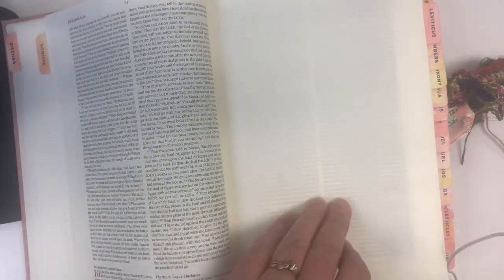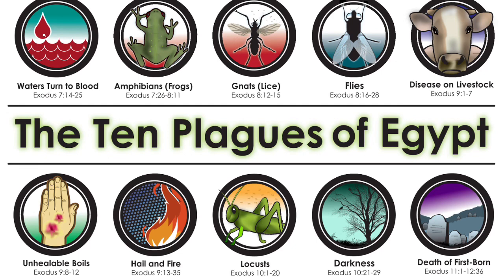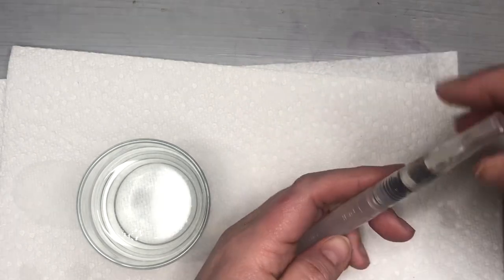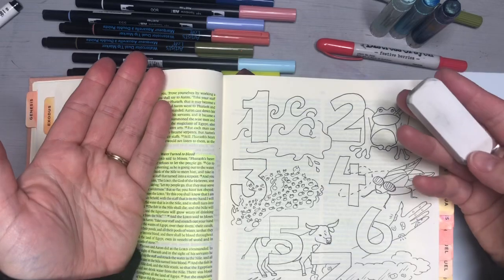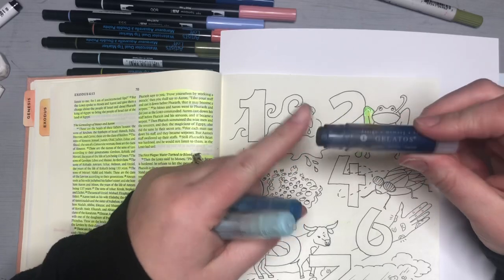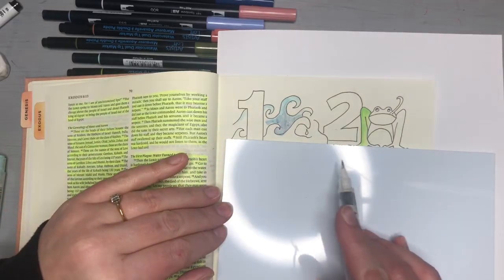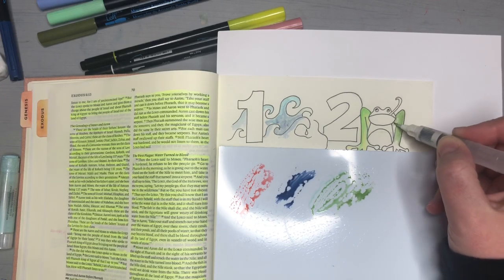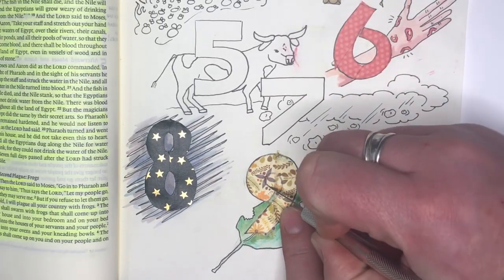Bible Journaling for Read Through 2020 - Exodus 10-12 (plagues)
Do you know the 10 plagues that God cast upon Egypt? Let’s put ourselves in Moses’ feet- would we have been strong enough to stand up to the Pharaoh? Would we if we knew God was on our side?